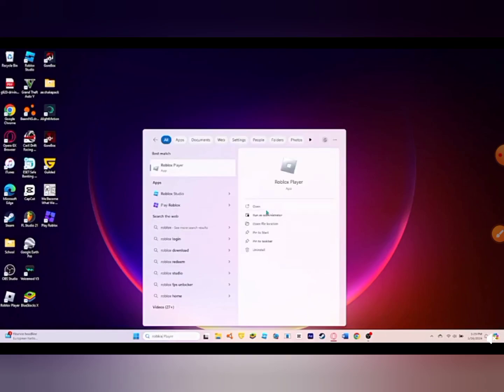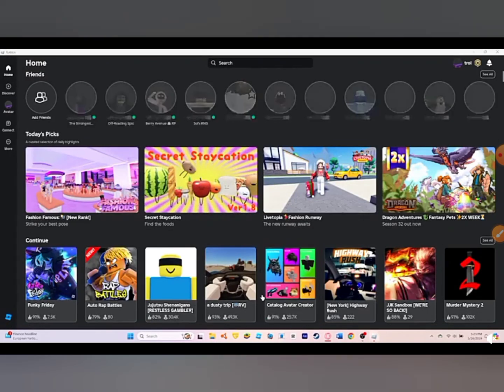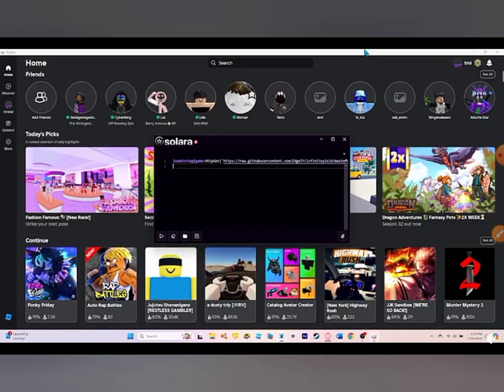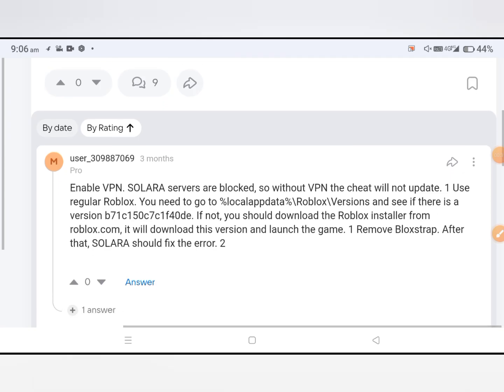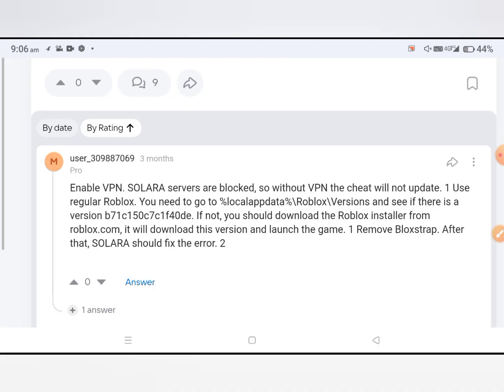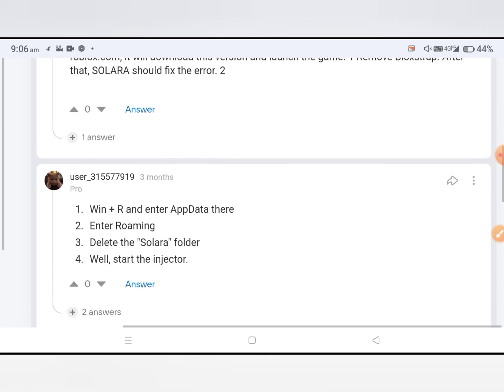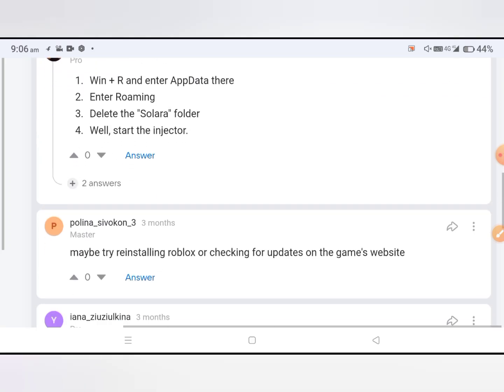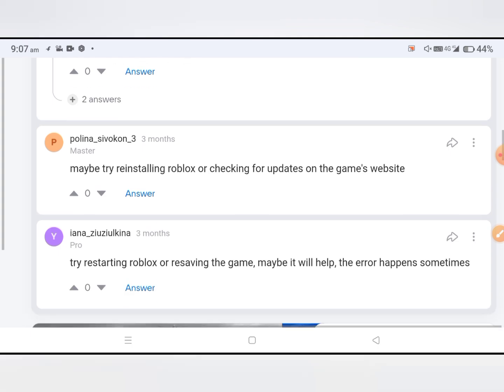Solara Version Mismatch Fix 2025